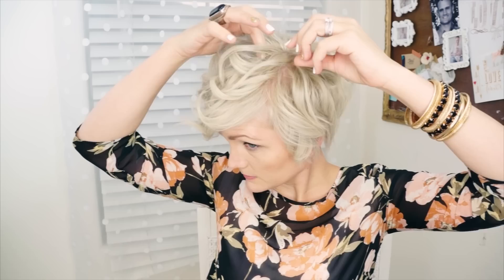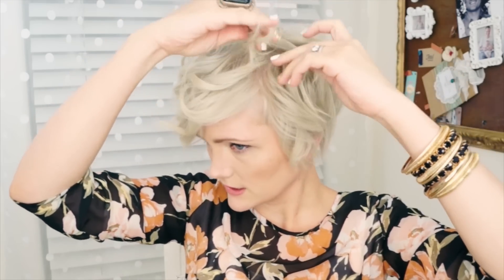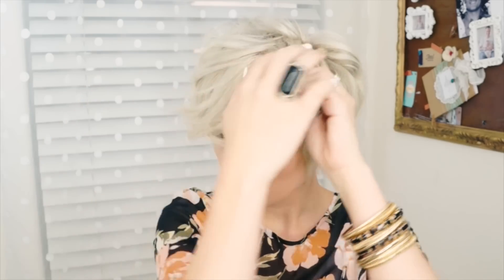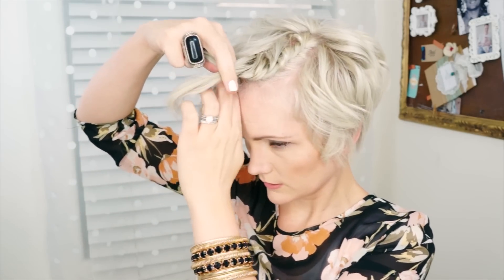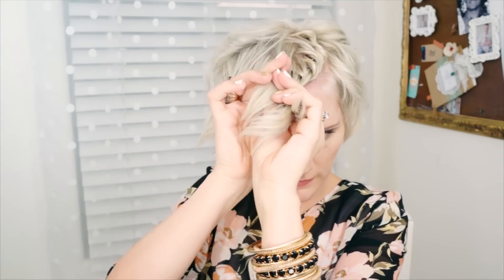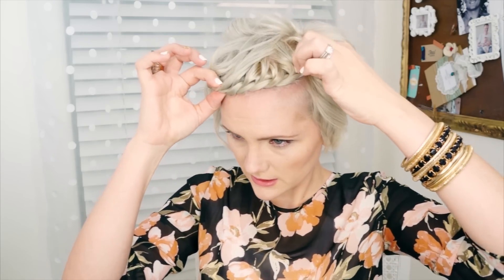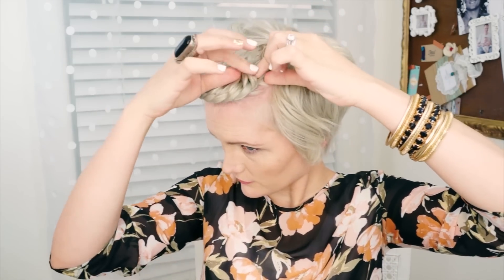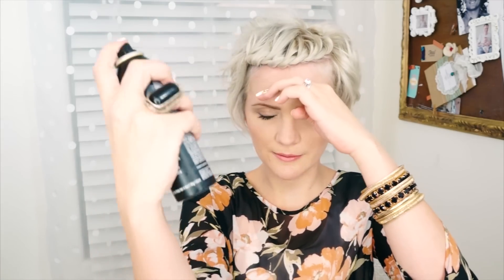Hairstyles for Short Hair - Twisted Bangs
A simple tutorial demonstrating an easy hairstyle for short hair by doing a quick twist braid with short or long bangs to frame your face.

Usually by the middle of my week I am up to my eyeballs with lots of fun but busy projects and I don't have a ton of time to spend fussing with my hair so I fake it by doing a simple hairstyle that makes it look like I spent a lot of time getting ready. In this tutorial I combine a simple twist with some french braiding techniques to create a fun dimensional hairstyle that will work on just about any hair type.

One thing that is so great about this twisted hairstyle is it is a sneaky way of covering up messy or even dirty hair. If you are the type of person who works out everyday or your hair oils up easily but you don't want to go through the whole shampoo and blow dry process every day you can totally dry shampoo your roots and then twist your hair like this to hide that dirty hair and it only takes a few minutes.  Your hair doesn't have to be dirty for this hairstyle though, by adding some dry shampoo or your favorite styling product you can add some texture and hold in your hair and still get a beautiful twist going on. Whether you have short hair or long hair, bang or no bangs, you will love how easy this style is and it is perfect for summer to get that hair off and away from your face. Definitely try it out and let me know what you think or tag @whippycake if you post a picture of your new twisted hairdo on yourself! Thanks for taking a few minutes to check out this video tutorial!

XOXO,
whip